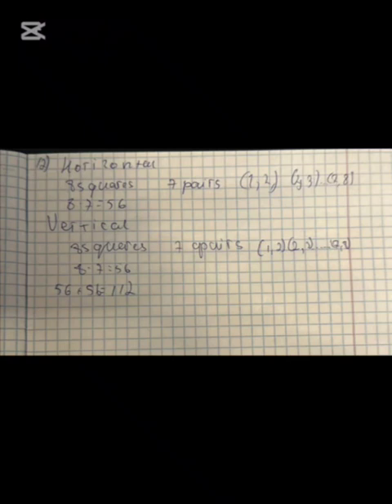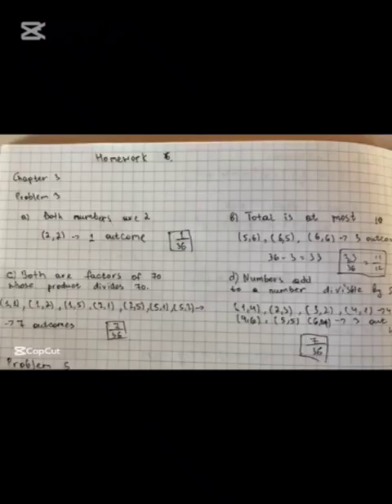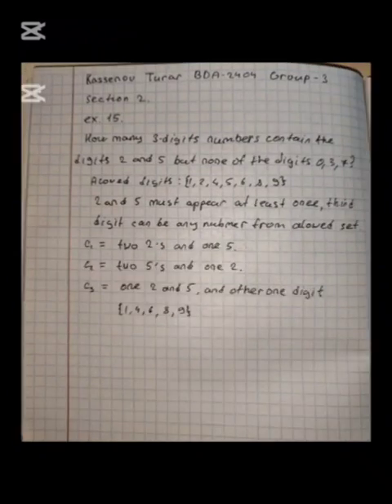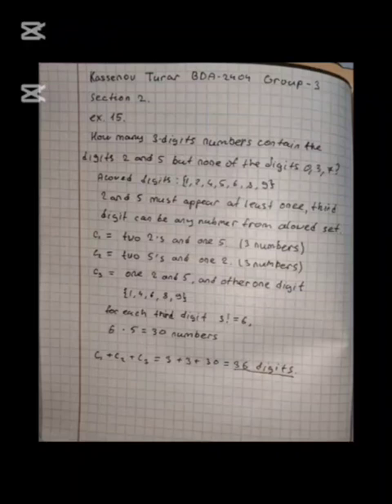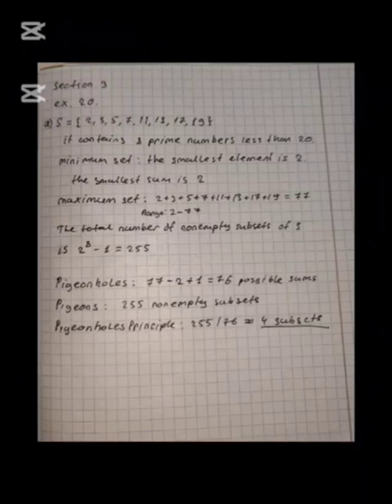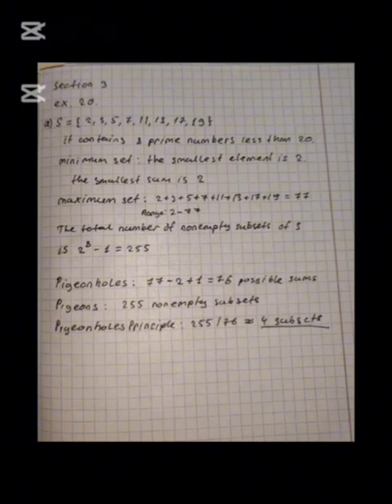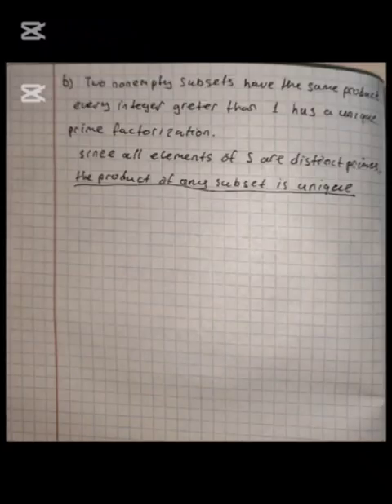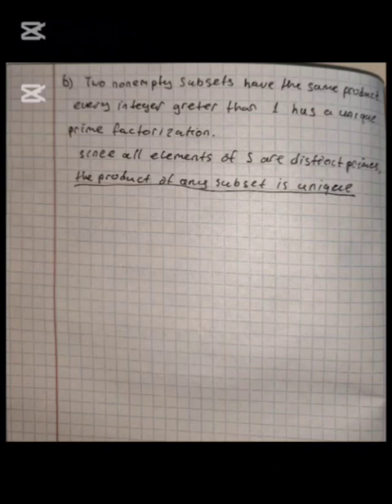BDA 2404 Discrete math homework 6 chapter 6 group 3